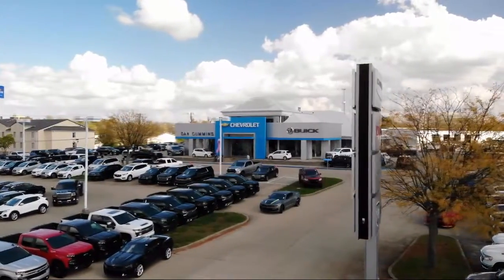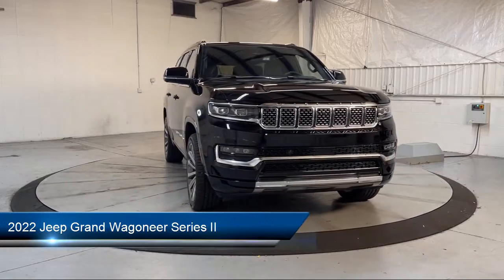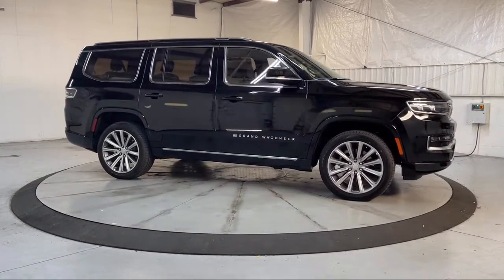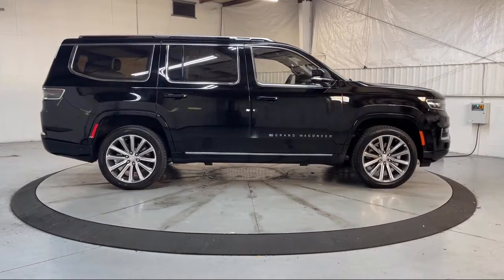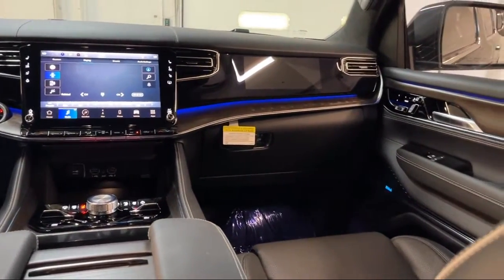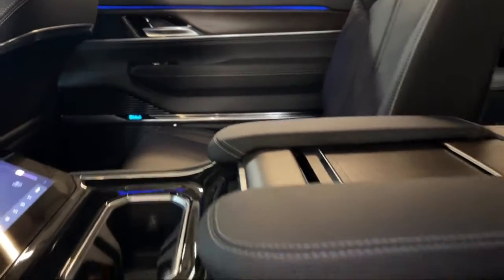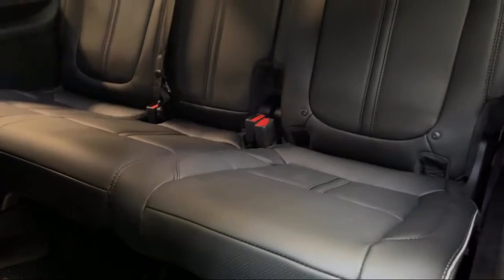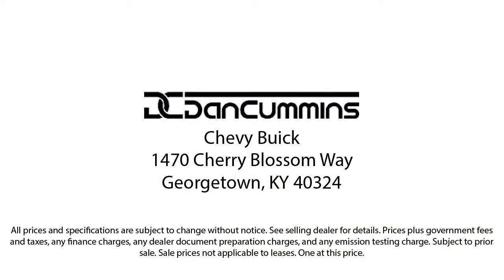2022 Jeep Grand Wagoneer Series II Sport Utility Georgetown Lexington Louisville Somerset Nicho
2022 Jeep Grand Wagoneer Series II Sport Utility Stock Number: 4524 Vin:1C4SJVFJ5NS191848.